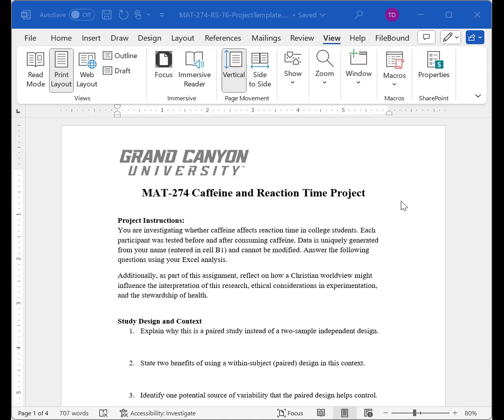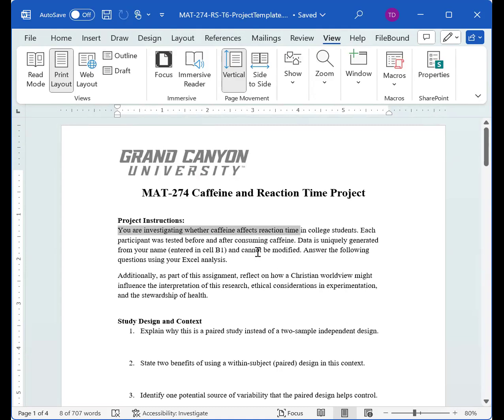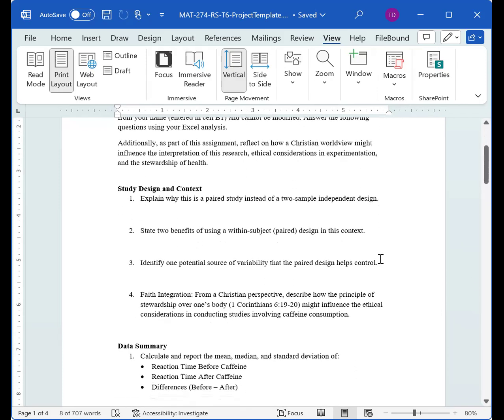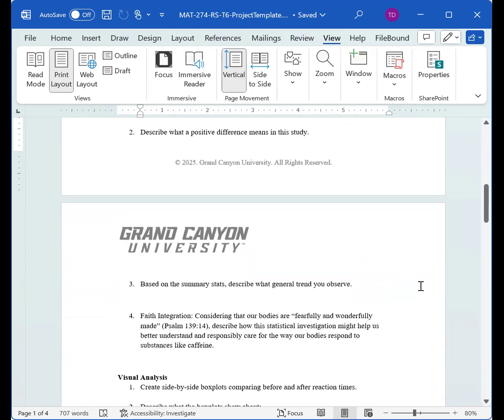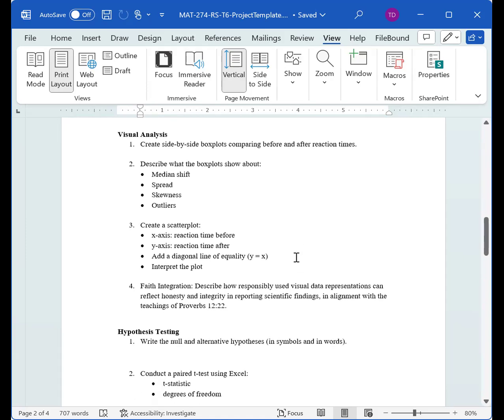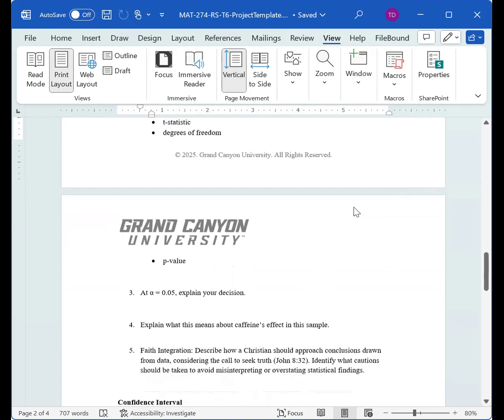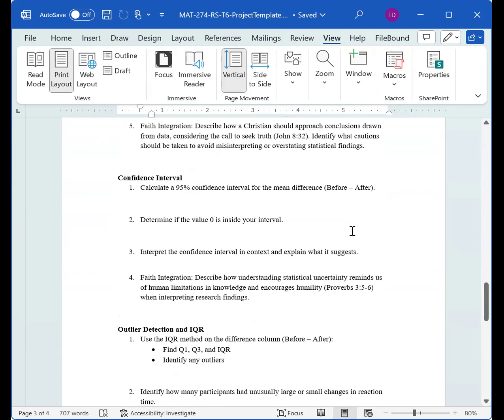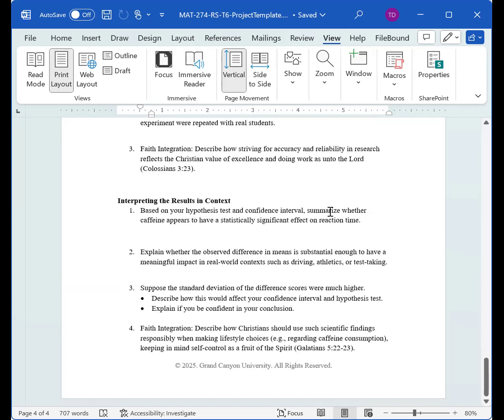MAT 274 Project A Project Overview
Provides an overview of the project, including the write-up